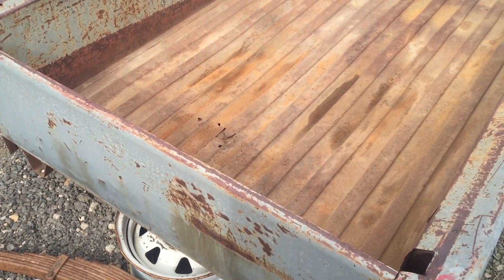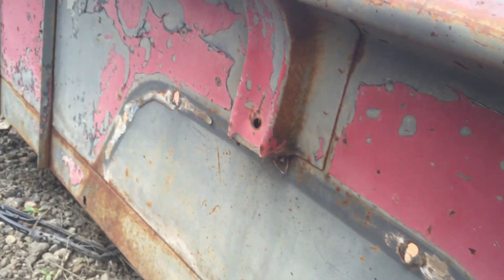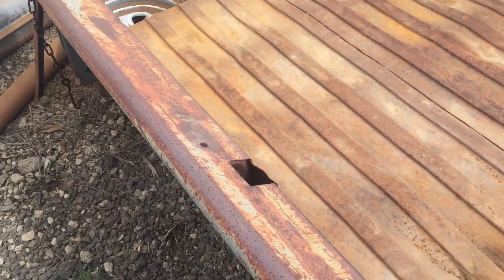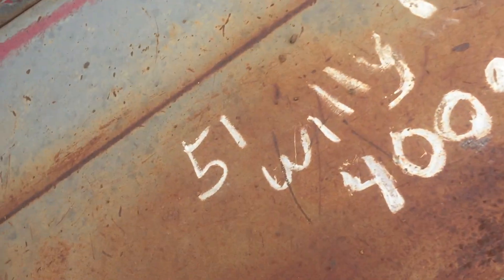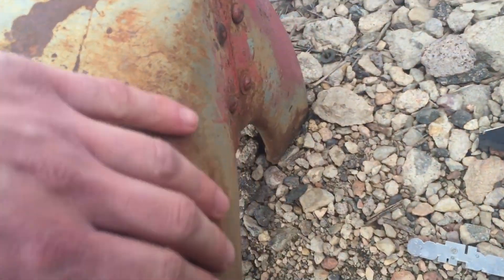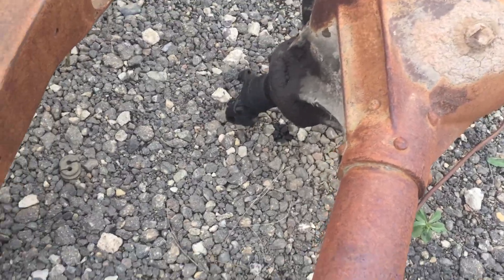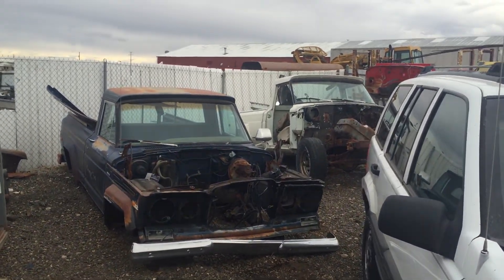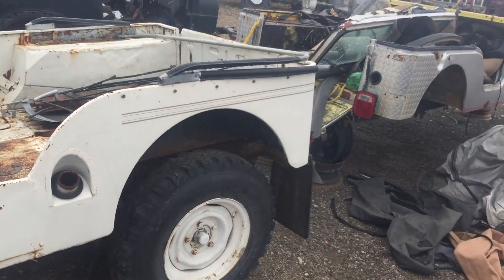1951 51 JEEP ORIGINAL OEM WILLY WILLYS WILLY'S PICKUP PICK UP TRUCK BED PART 2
For Sale
Lots of other parts available besides this listing
Clean rust Free everything